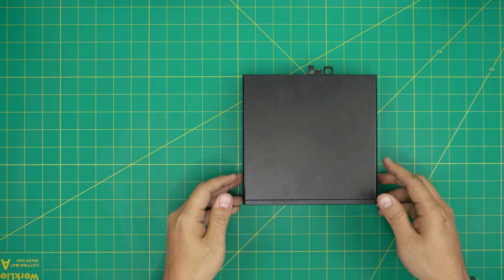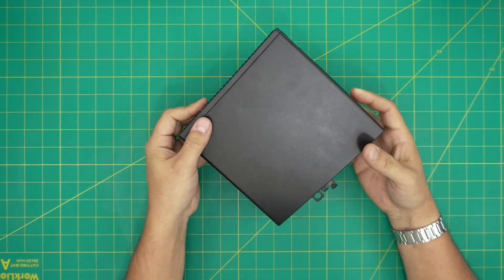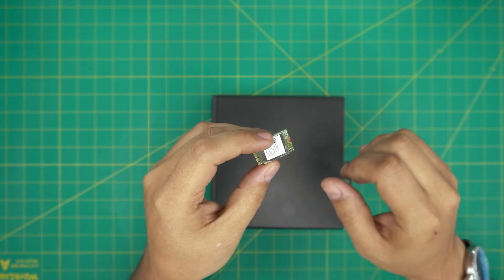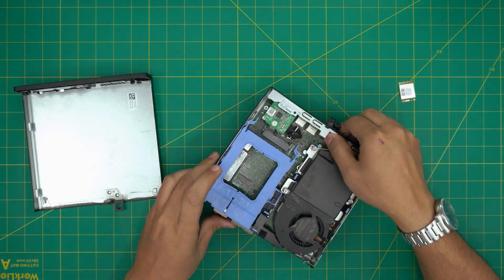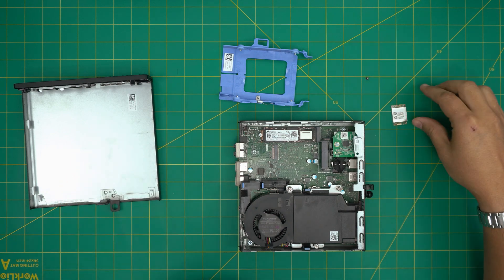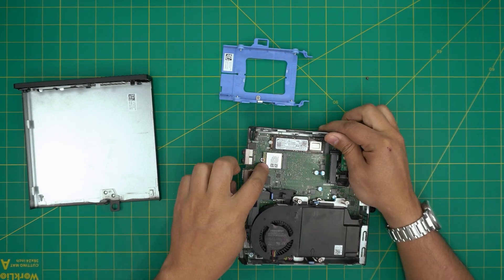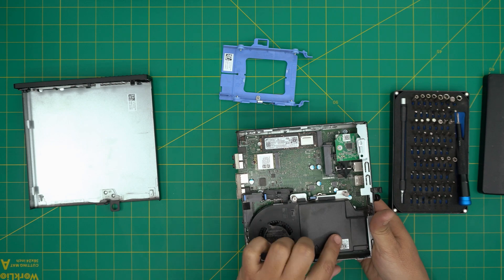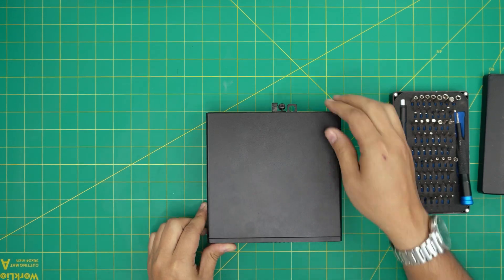How to install a WIFI on Dell Optiplex 3080 Mini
In this video i will show you how to open and add a wifi card inside of your Dell Optiplex 3080 Mini PC 💻 STEP By STEP.
🔵 WIFI 6 Card 11AX

› Bitcoin: 1Gc6ekScTjvcnSHoFGvu7nbBo3cyYzfsAL
› Ether (ETH): 0x9dd9F855DAE0586980Ef7786E53e4E275BdC6985
› Litecoin (LTC): LTFQ14vaan4Fc3QqW3cn4NnWV7cvgrXWhk
› Bitcoin cash (BCH): qp4mecuy2q2rqvctdpuv5m0m05y6r8g64c3a48gf78
› TrueUSD (TUSD): 0x9dd9F855DAE0586980Ef7786E53e4E275BdC6985
› XRP (ripple) : rNBVHSfb3iZXYaWm491zVBzYfaxnNnAoCs
› Doge coin: DGspV9CkUqYJUb4ygNVz4aekmgmq5i12Pe